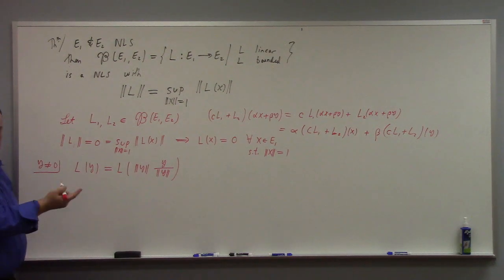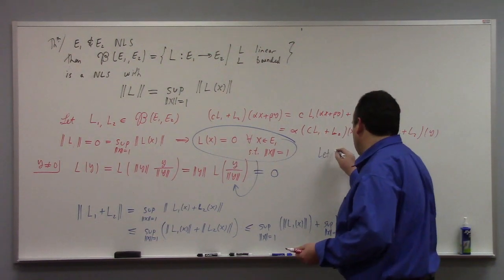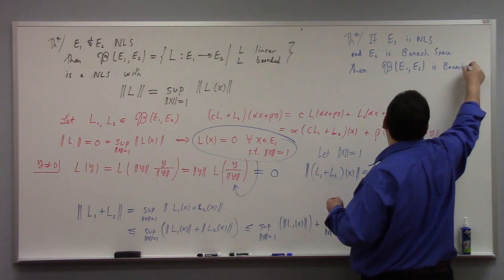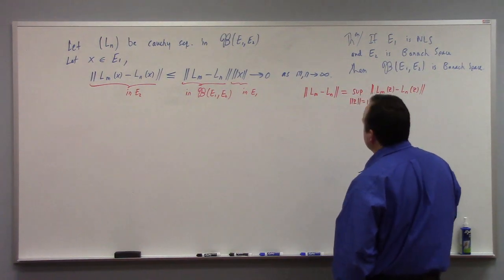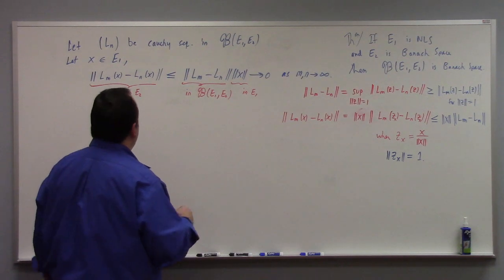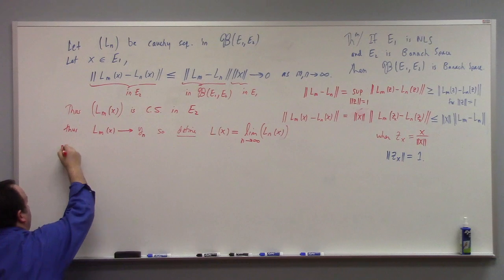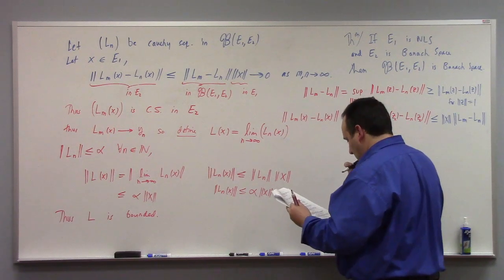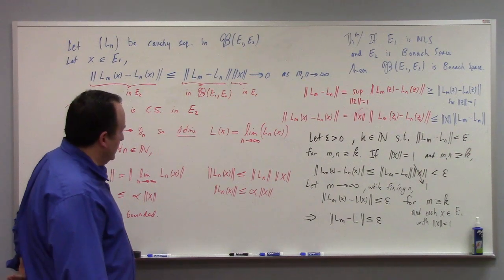Hilbert Spaces: linear maps and continuity, 1-30-23 part 2